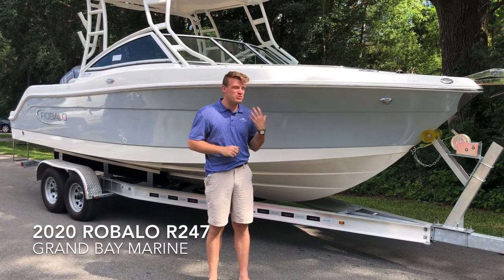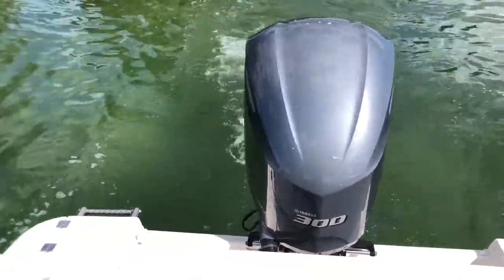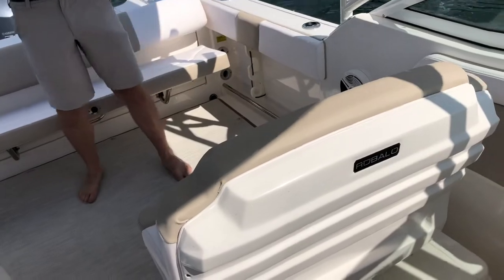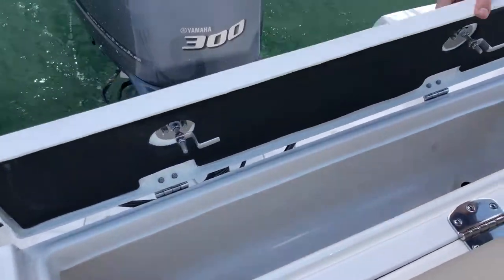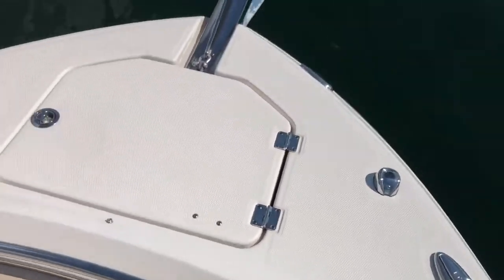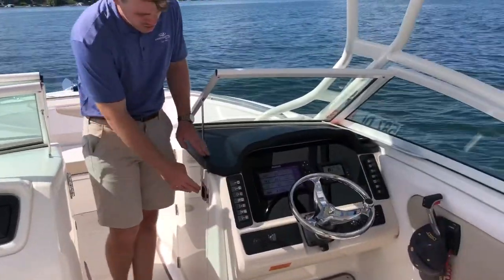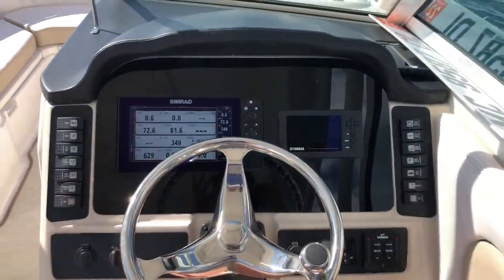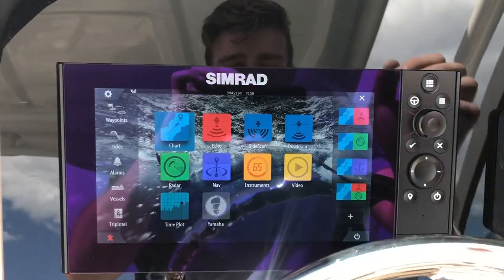Grand Bay Marine Walk Through Featuring a 2020 Robalo R247